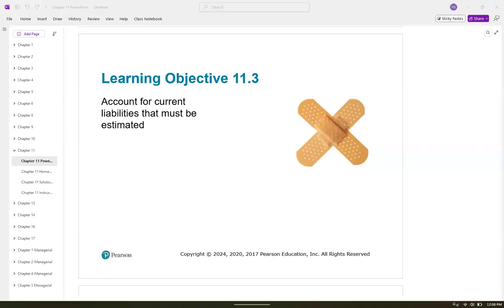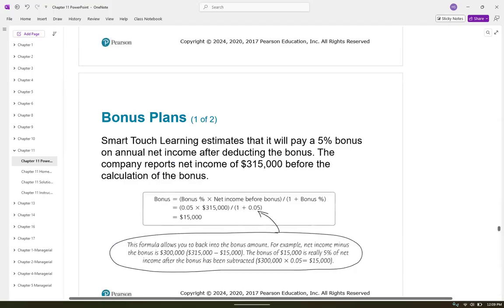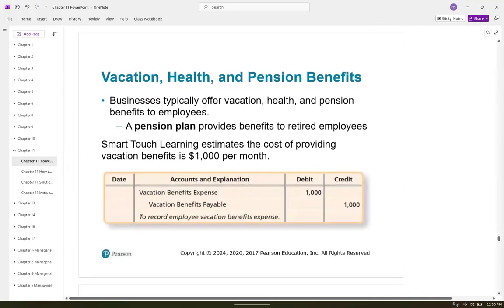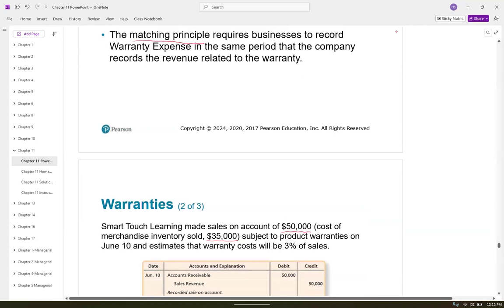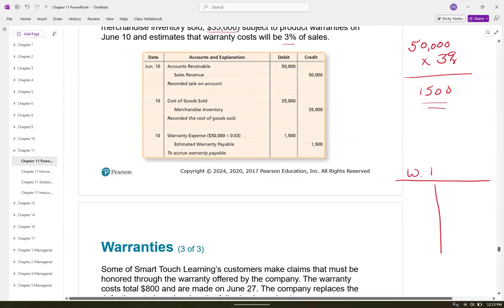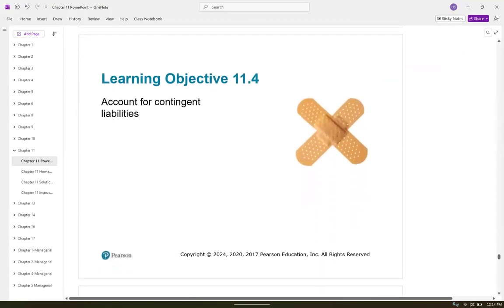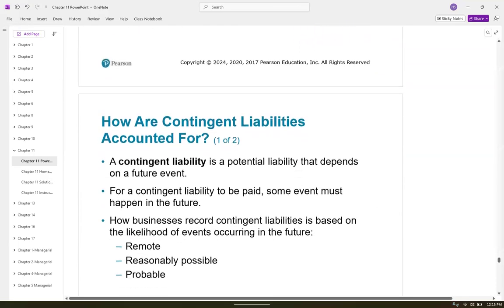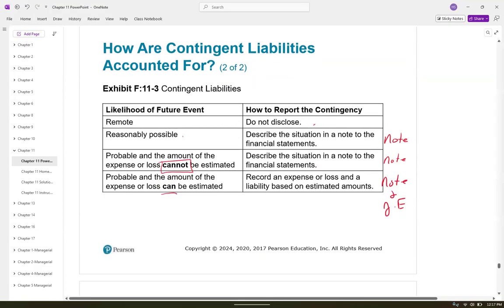Principles of Accounting II Chapter 11 Obj 11 3 and 11 4